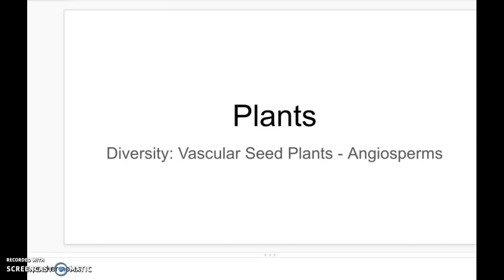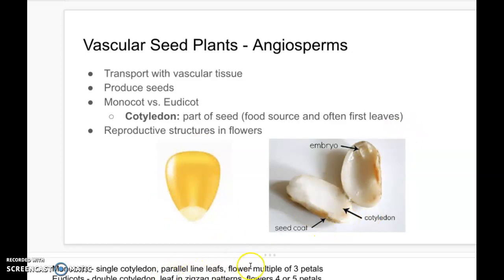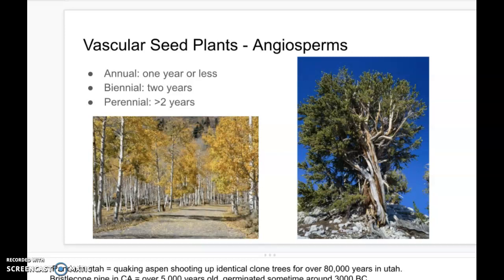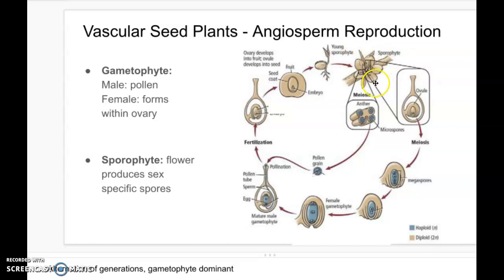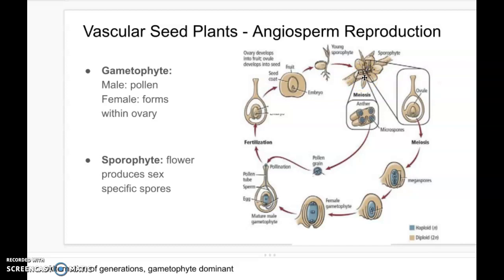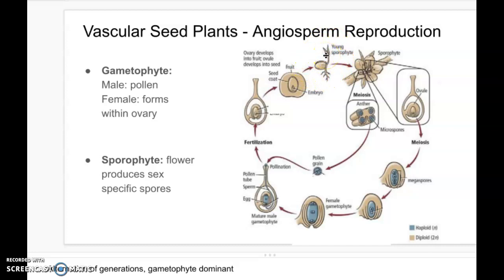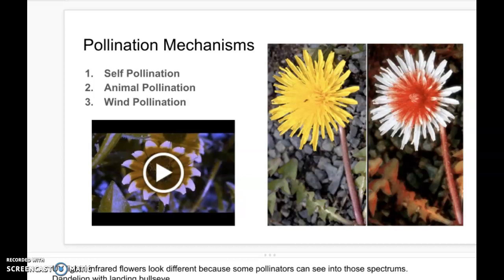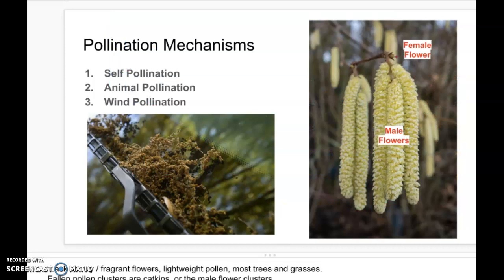Angiosperm reproduction video lesson